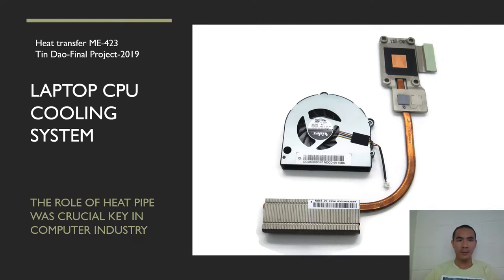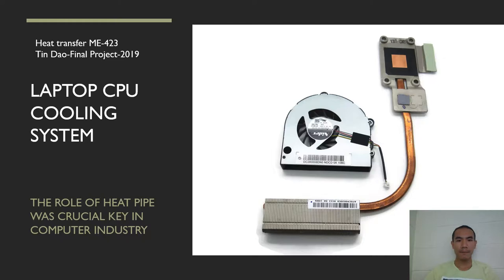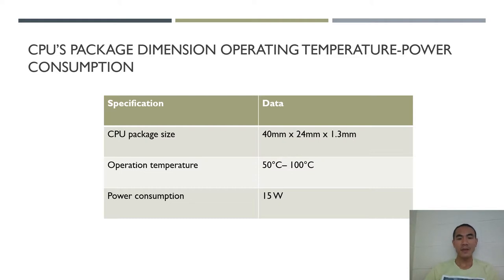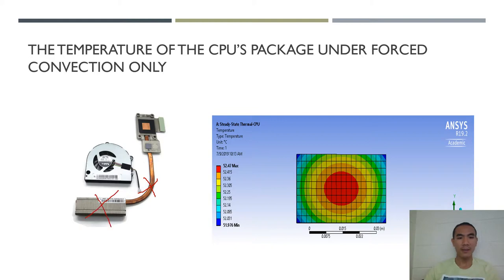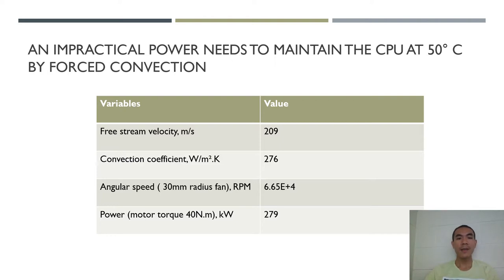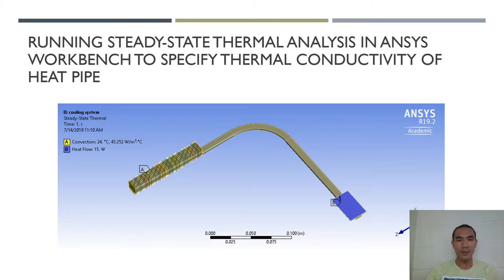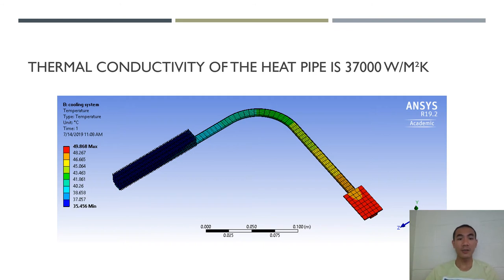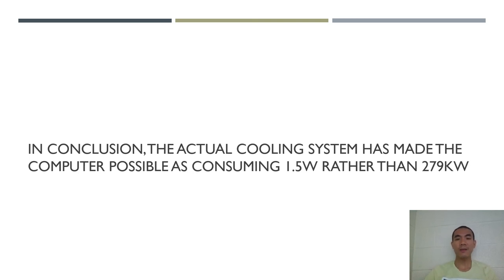Laptop CPU cooling system Presentation 1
Draft version